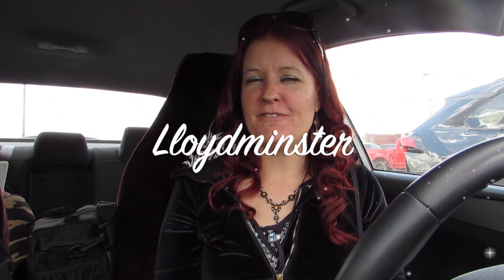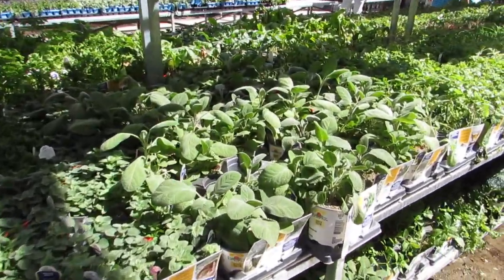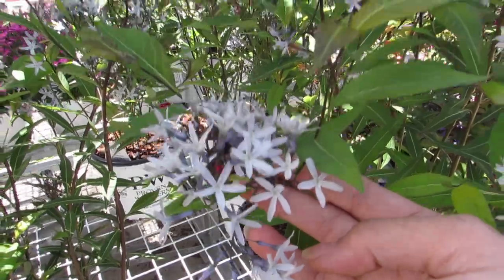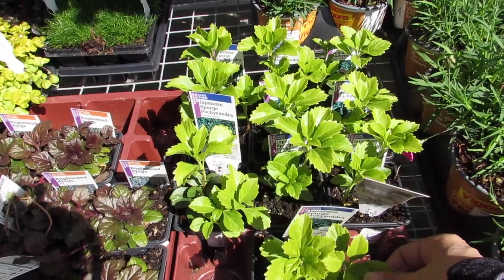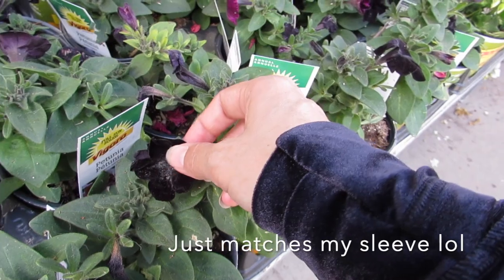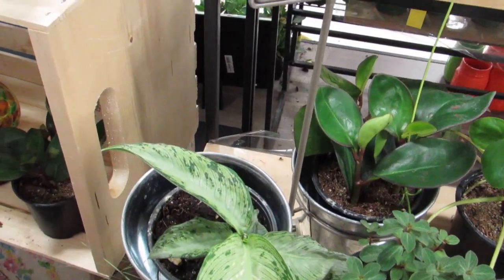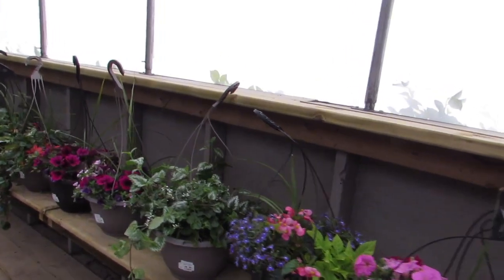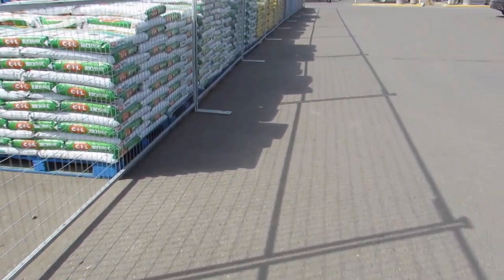Plant Shopping & Border Hopping! Home Depot & Home Hardware | May, 2021 Lloydminster, AB/Sask.Canada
How is everyone doing today? I hope you are all doing well. We drove to the border to SHOP with my oldest daughter!  I ventured out to Home Depot and Home Hardware in Lloydminster, Alberta/Saskatchewan Canada. It was great to get out and check out another city, I hope to visit more places this summer. It was an awesome day:)

*Social Media*
KSTEF

I am going to be coming out with my own MERCH. very soon:)